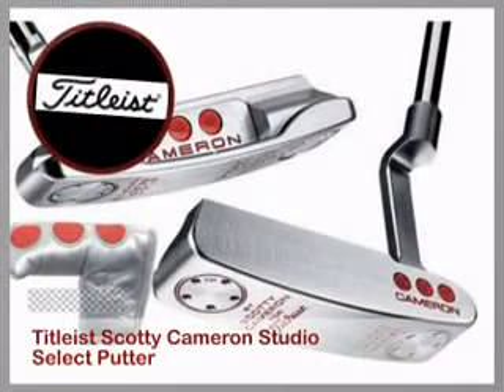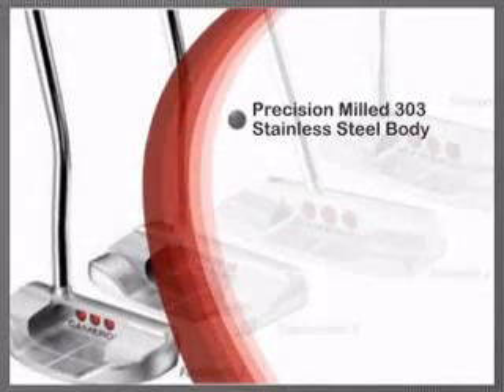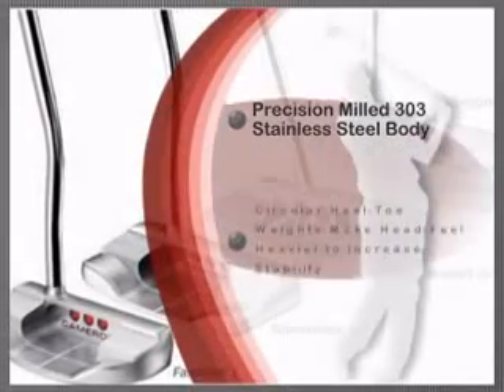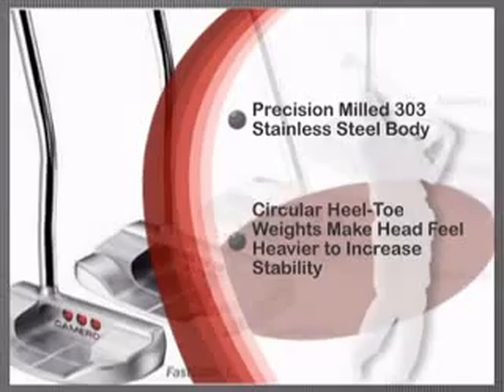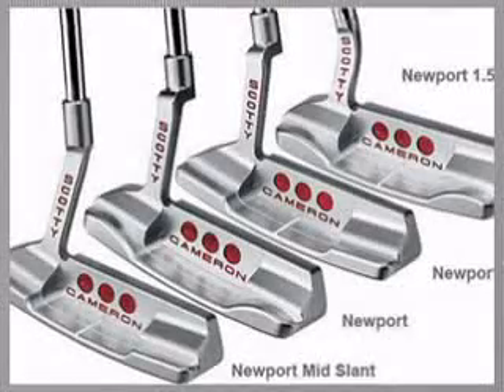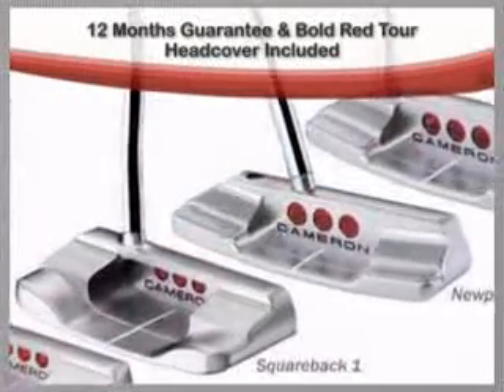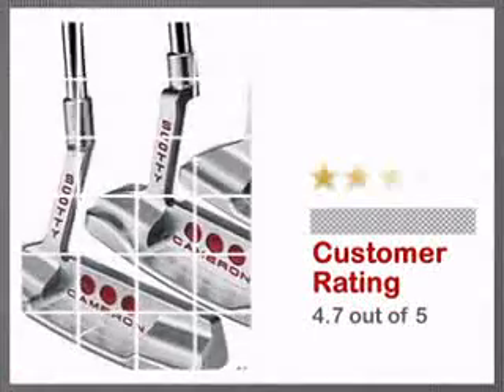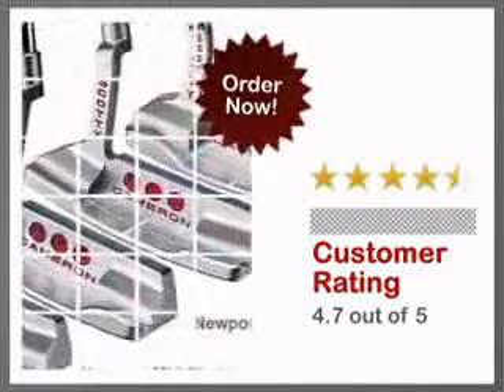Titleist_Scotty_Cameron_Studio_Select_Putter_golfclubus.com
Titleist Scotty Cameron Studio Select KOMBI Putter
The Scotty Cameron Studio Select Kombi putter add advanced mallet designs to the Studio Select family in Standard (33", 34", 35"), Mid (42", 43", 44") and Long (48", 50") models. And with the Spring 2010 addition of the Studio Select Kombi-S to the line, Scotty created a slightly more compact head shape milled from 303 stainless steel.
Kombi putter feature Studio Select heel and toe weighting technology to ensure proper headweight-to-length properties and provide multiple length options per model. A third weighting point (factory adjustable for Kombi, non- adjustable for Kombi Mid or Kombi Long) pushes the CG deep to stabilize the putter throughout the stroke for a great roll and unmatched feel and sound.